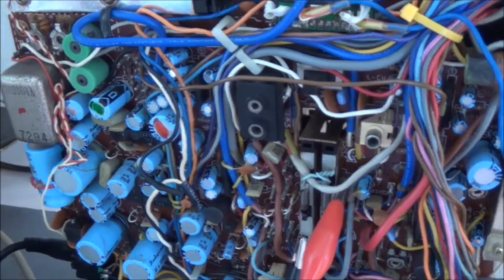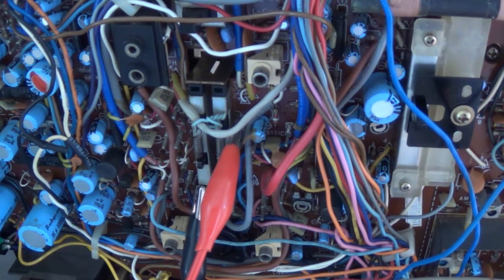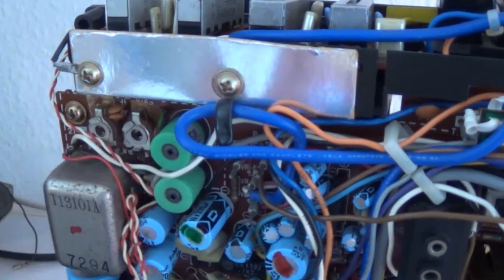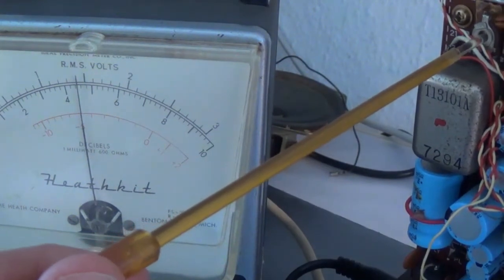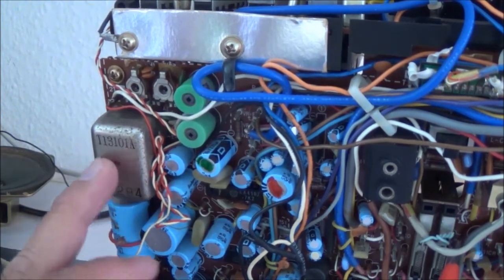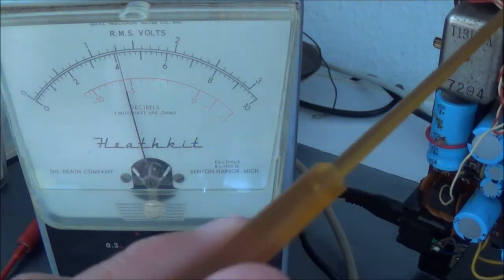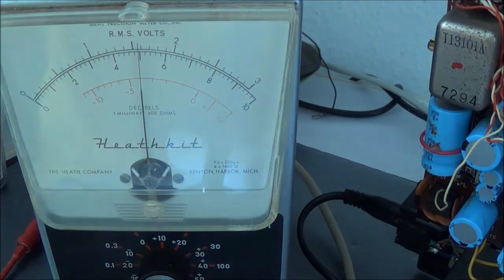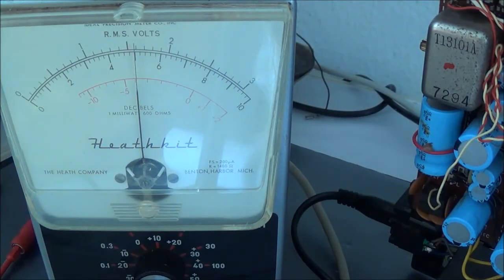Sanyo Boombox Bias Adjustment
Adjustment of bias with flathead screwdriver (does not have to be non-metallic) and analog voltmeter. Unit must be put into record mode and the adjustment must be done for both channels. Measurement is taken at two 10-ohm resistors in this particular model. Should be done exactly as stated in the service manual. The correct bias improves frequency response and reduces distortion.